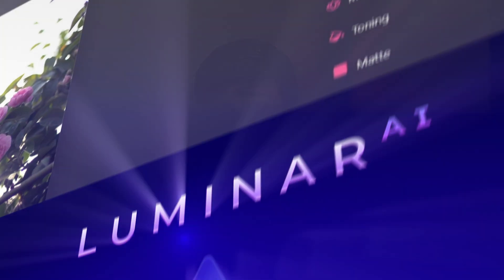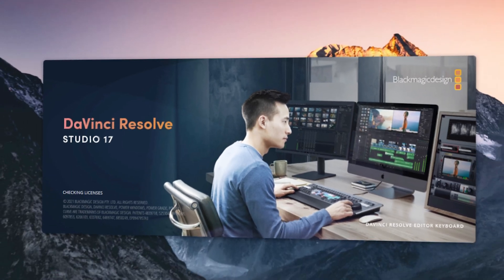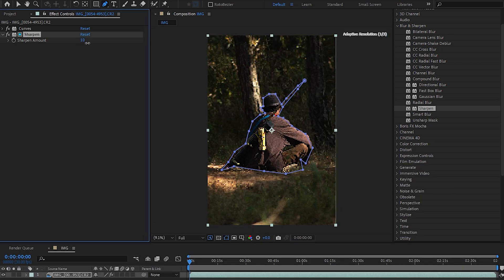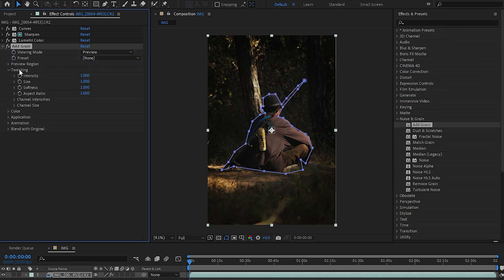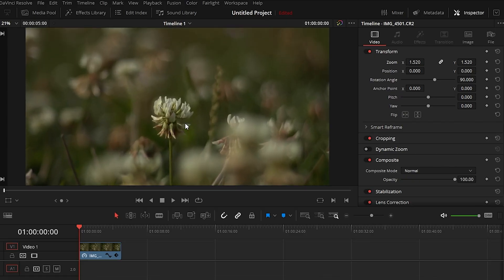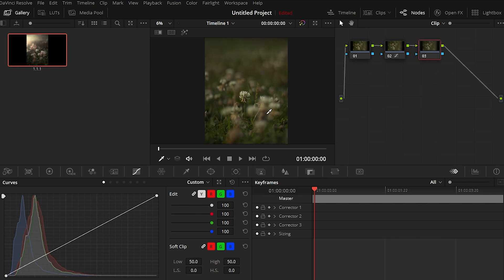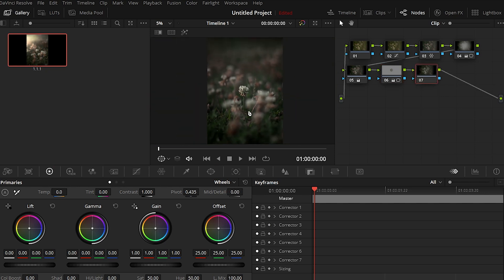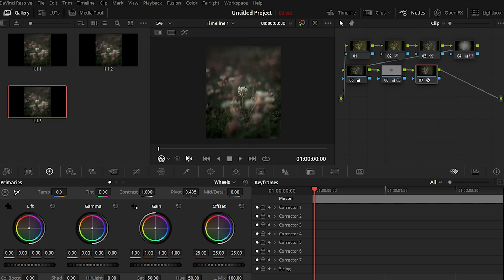Editing Photos In a Video Editor | Surprising Results!!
In this video I try a very hilarious idea of editing photos in video editing softwares. ( I edited the RAW photos in After Effects and DaVinci Resolve). But the results were quite shocking!
(I AM NOT THE FIRST ONE WITH THIS IDEA)
We all know that video editing softwares are capable of excellent color grading, so why not use a video editor to edit a photo? On top of thatwe can also use some extra effects in video editing softwares which are not available in photo editing softwares. So all in all photo edits on a video editor is totally possible!

I try to edit some photos in Da Vinci Resolve and After Effects as these two softwares have the best support for RAW photos. This video also shows on how you can save photos from videos in a video editor so I guess that's a bonus :)

Music used in the video:
Lazy Sunday - Vendredi
Logistics - tubebackr & MusicbyAden
Your Little Wings - Tokyo Music Walker